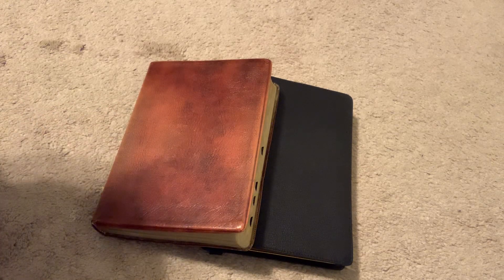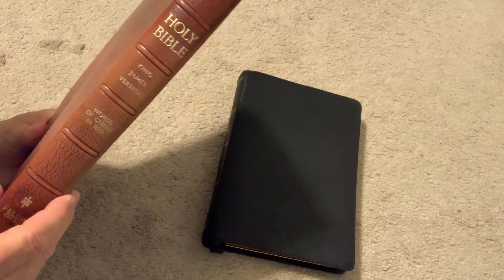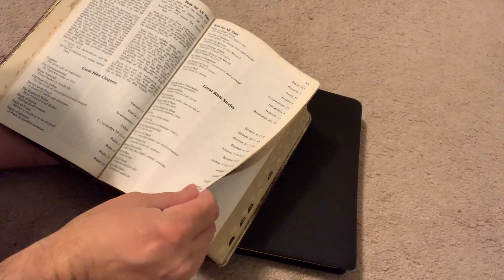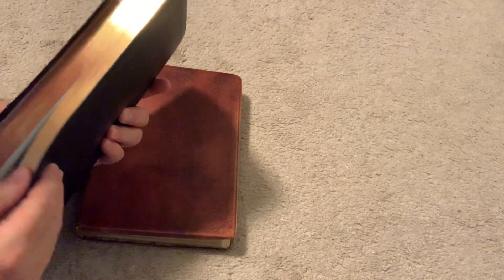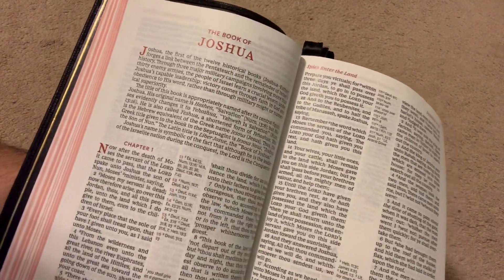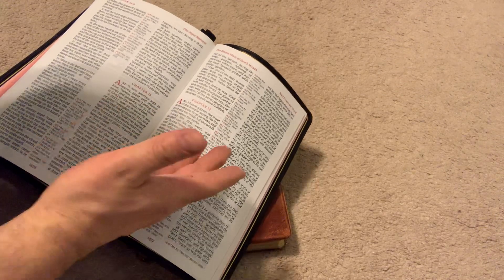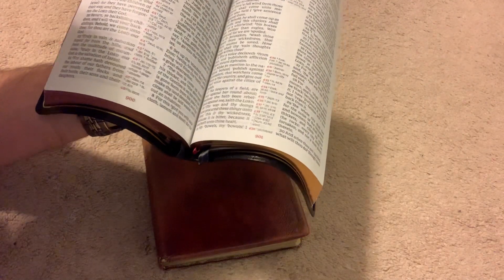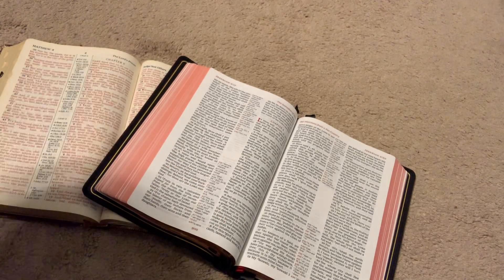Two Amazing Thomas Nelson Bibles - Bridging the Generations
Faith to Walk Ministries compares two Thomas Nelson Bibles - The Genuine Cowhide Reference Bible 1972 and the New Premier KJV Giant Print Reference Bible, Comfort Print, Black Goatskin Leather.

Bridging the Generations